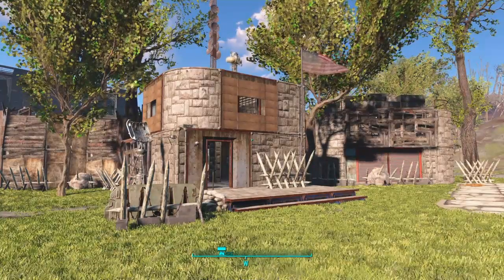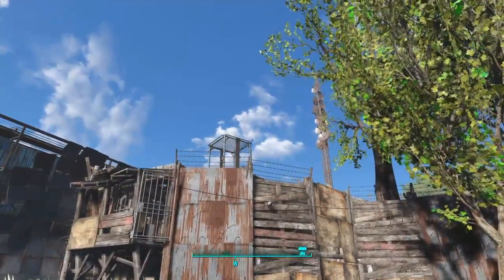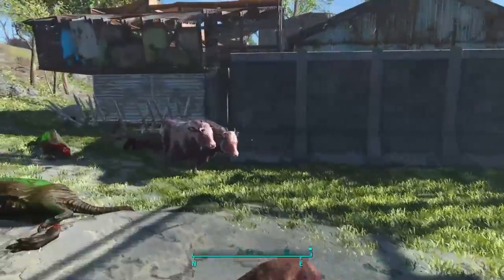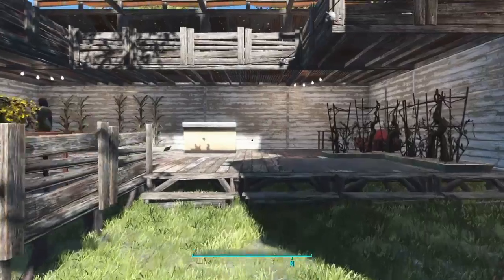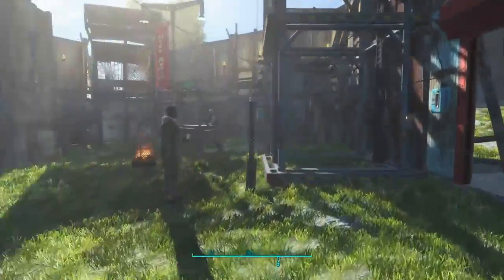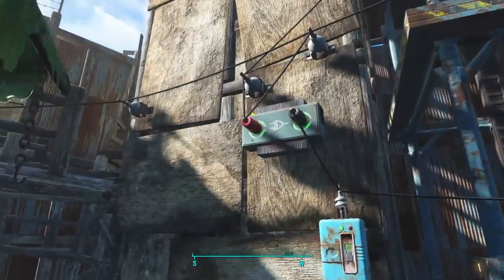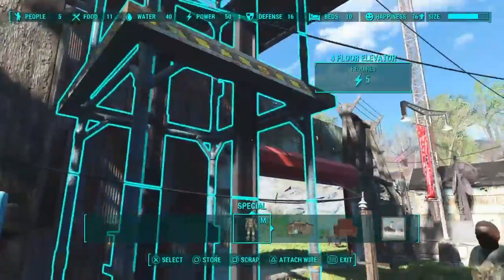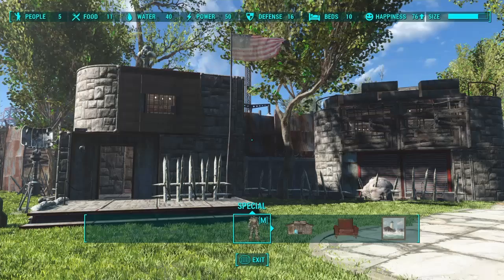Fallout 4 - Build a Simple Auto Lockdown Security System - No-Nonsense Defense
In this video, I'm back in my no-nonsense Fallout 4 settlement at Starlight Drive-In.  It's "Junk Defense" at its best!  I give a quick tour of the settlement, showing my walls and barricade, and I explain how to wire the security system I have for auto lockdown!

MY CURRENT MOD LOAD ORDER (PS4):

SCRAP THAT SETTLEMENT!

* -Read mod author's notes before enabling